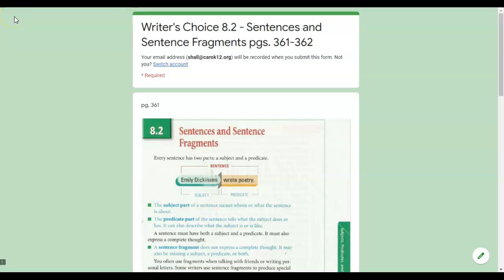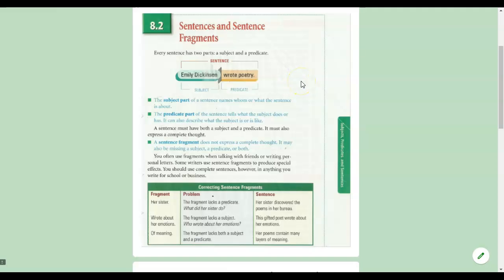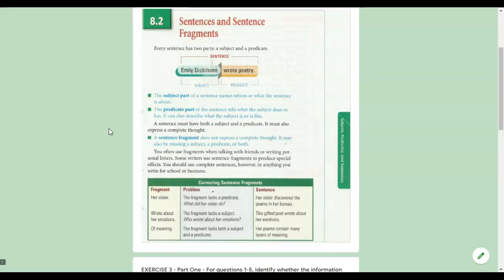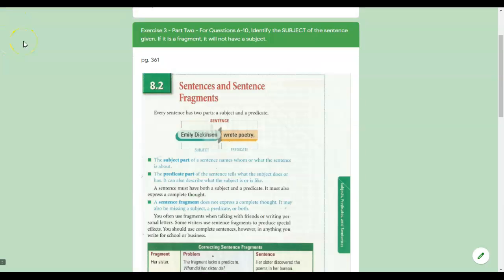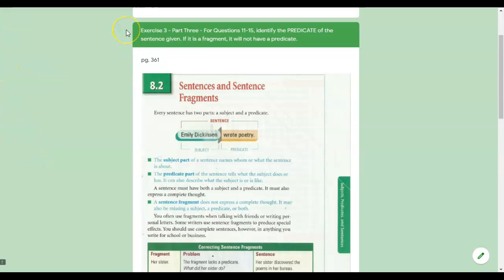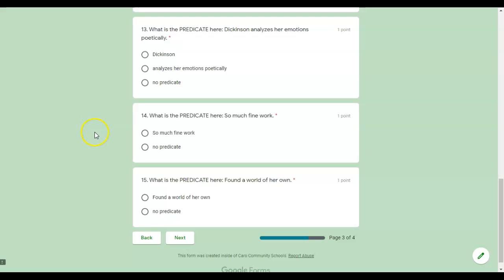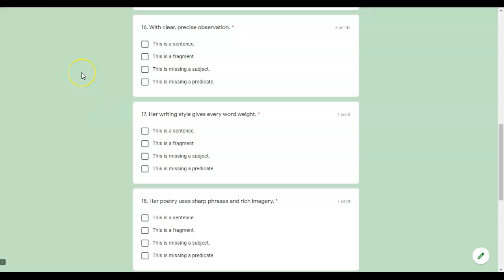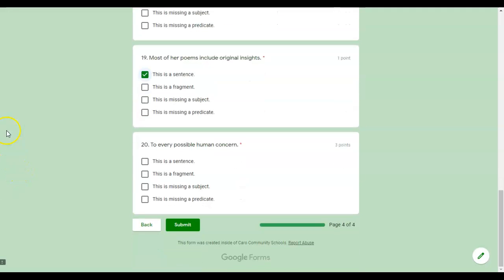Writer's Choice 8.2